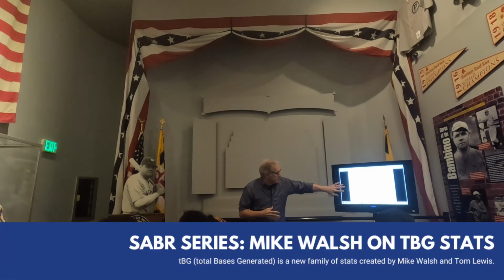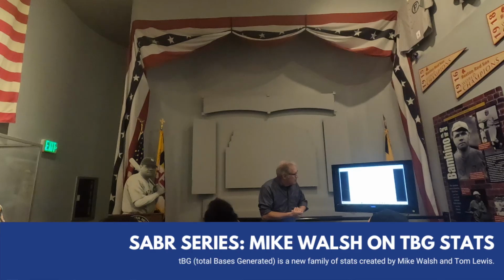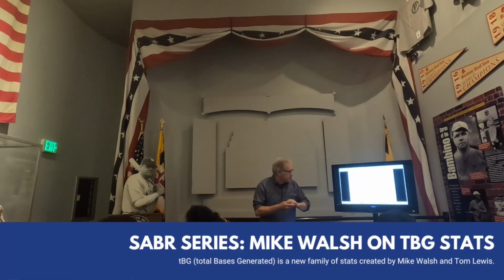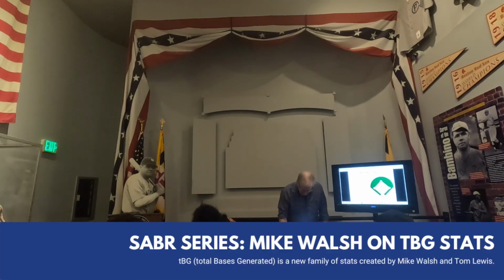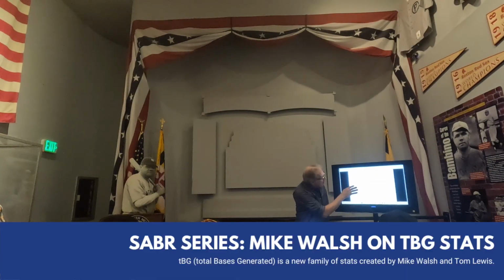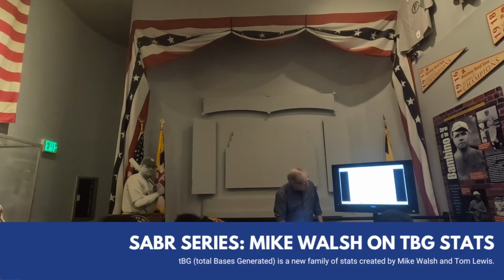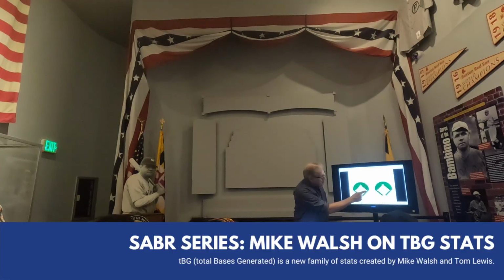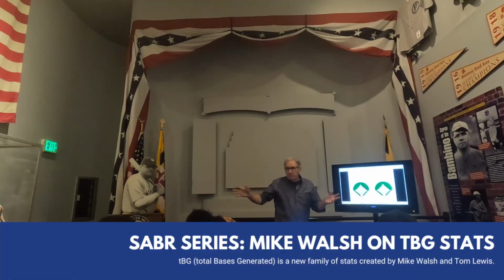SABR Series: Mike Walsh on tBG (Total Bases Generated)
Originally recorded on October 11, 2025 at the Babe Ruth Birthplace and Museum.

Mike Walsh will give a presentation about the new family of stats named tBG that he and his neighbor Tom Lewis developed over the last couple of years.

These new stats incorporate principles of OBP, SLG%, RBI, and other traditional stats to create comprehensive batting, pitching, and base running stats named tBG (total Bases Generated), tBS (total Bases Surrendered), and tBGR (total Bases Generated by Runner) respectively.

You can get more information about the family of tBG stats Their web page also provides links to over 25 reports, which highlight some of the most remarkable performances in baseball history—back to 1911.

Mike also plans to talk about some of the good and not-so-good performances in Baltimore baseball history during his presentation. Fun stuff!

Mike has been a SABR member for several years and is currently the VP of Communications for the SABR Connie Mack-Dick Allen chapter in Philadelphia. He has completed two of the SABR analytics courses, and he gave a presentation about tBG at the recent Saberseminar conference in Chicago.

ABOUT
The Babe Ruth Birthplace Foundation, Inc. is an independent, not-for-profit educational institution dedicated to perpetuating the historic legacy of Babe Ruth, Baltimore’s Orioles, Ravens and Colts, and local and regional sports at the amateur, collegiate and professional levels, by preserving, exhibiting, interpreting and augmenting its collection for a diverse audience.